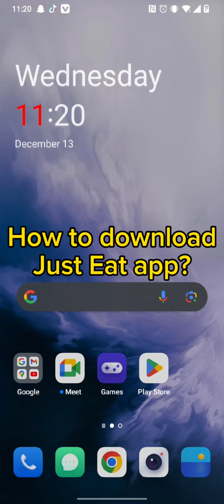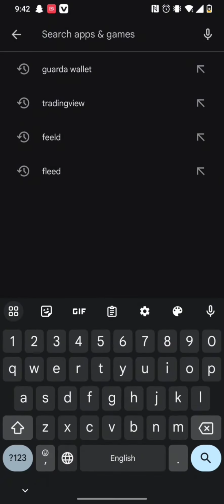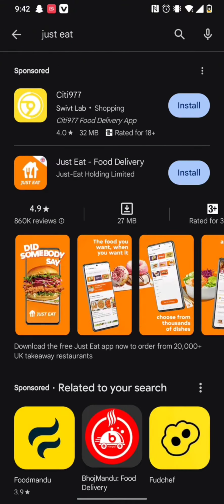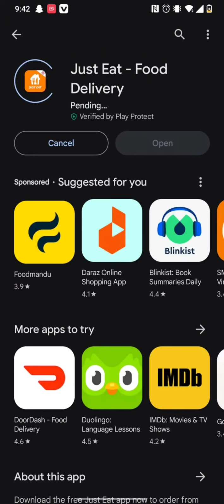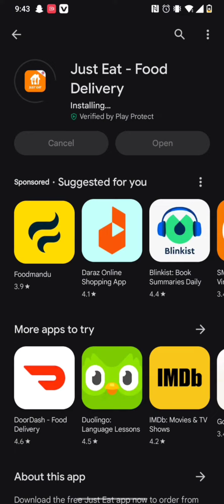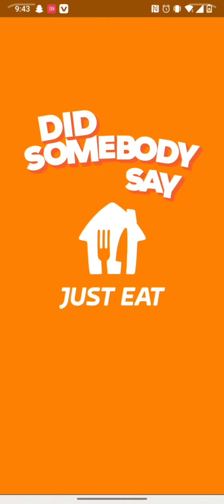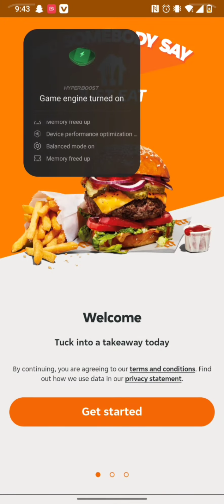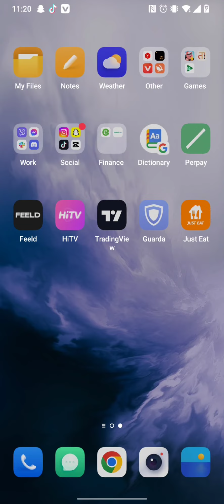Download Just Eat App: How to Install Just Eat App 2023?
Hungry and craving your favorite meal? Look no further! In this video, we'll guide you through the quick and easy process of downloading the Just Eat app, your gateway to a world of delicious dining options right at your fingertips.